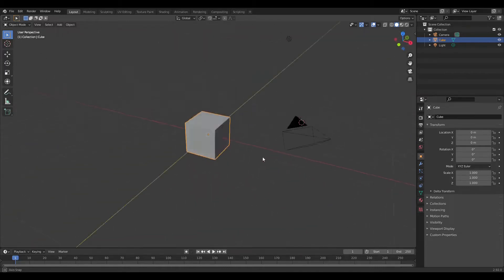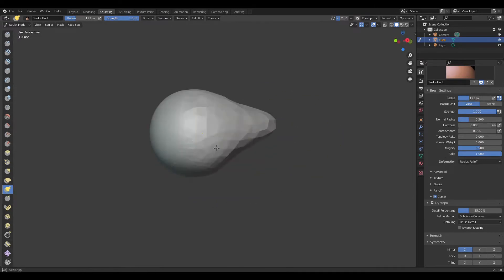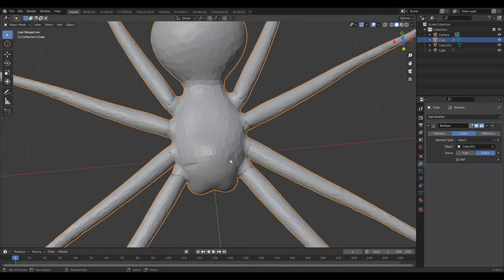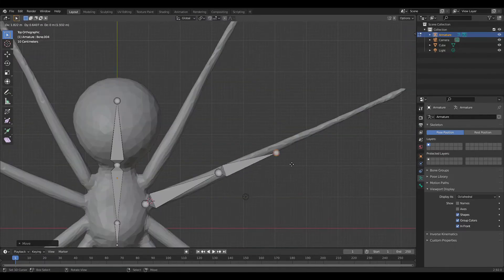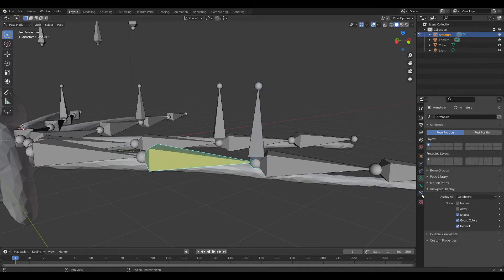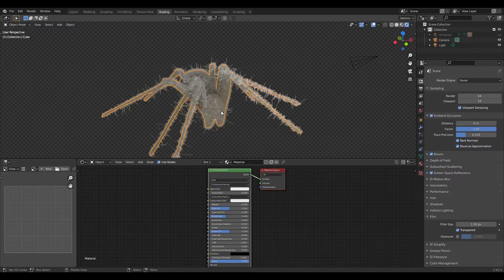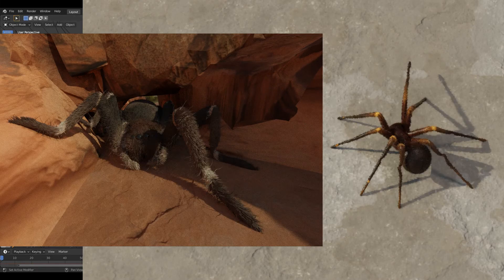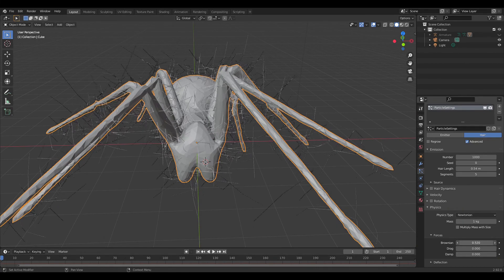How to make a Spider in Blender 2.92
this is how you make a spider.  don't loose control of this power.